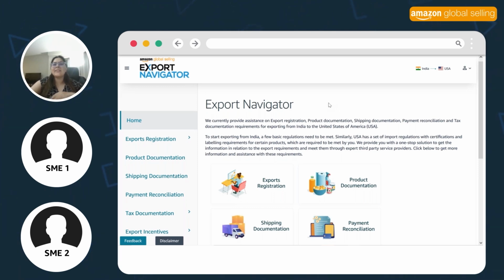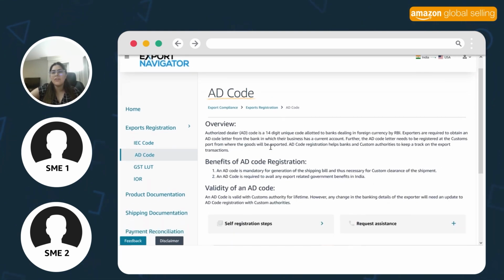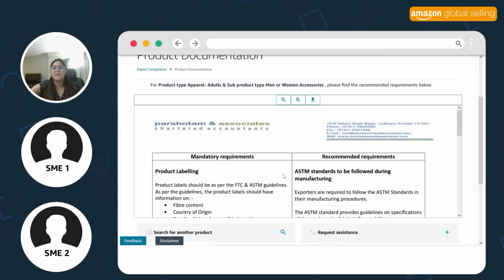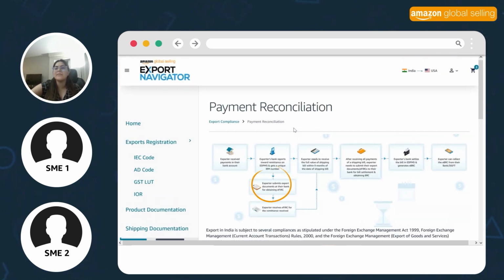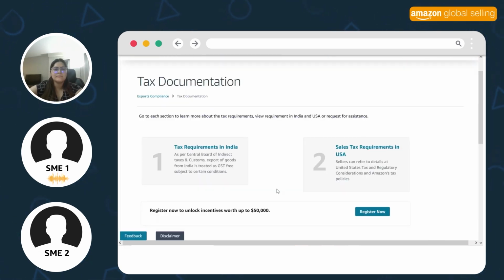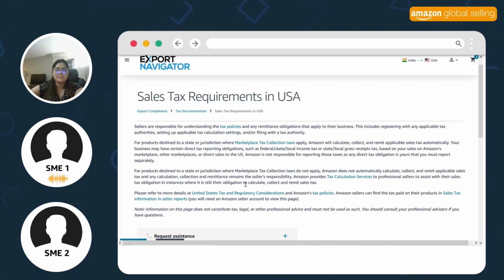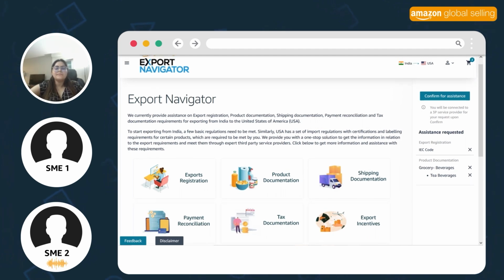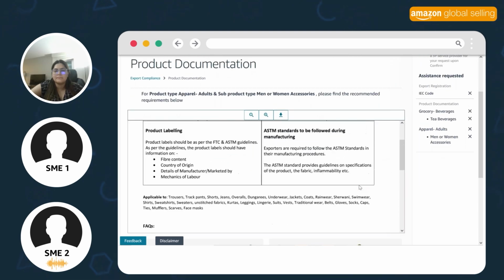You Won't Believe How Easy Export Navigator Makes Compliance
Introduction to Export Navigator – Navigate Compliance with Ease

Looking to simplify your export journey? 🌏
Export Navigator by Amazon Global Selling helps Indian businesses tackle compliance, documentation, and regulatory challenges—so they can focus on growth. In this video, we break down how the tool works and how it enables smoother, more confident global selling.

Learn how Export Navigator supports:
✅ Export documentation (HS codes, invoices, certifications)
✅ Country-wise compliance (taxation, customs, duties)
✅ Product listing & classification (correct categories & requirements)
✅ Regulatory navigation (safety, quality, labeling standards)
✅ End-to-end visibility on compliance risks before shipment

With Export Navigator, sellers can reduce errors, avoid shipment delays, and stay ahead of global trade requirements.
Make your export process easier—step by step.